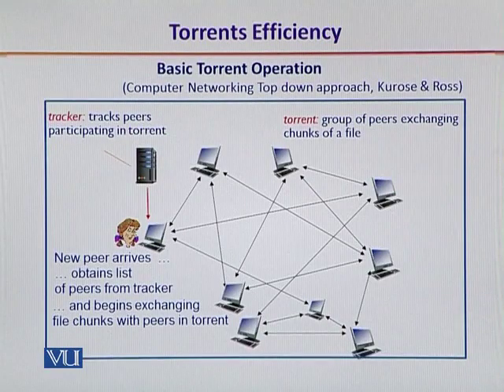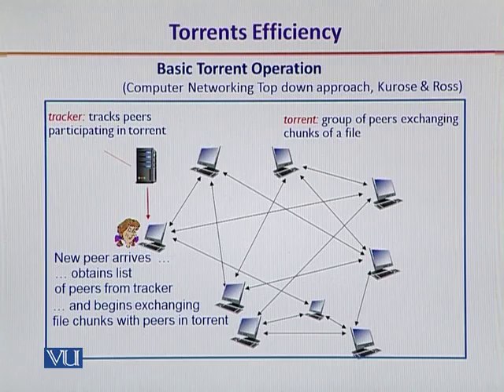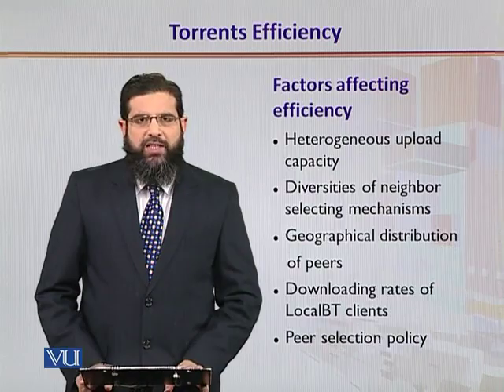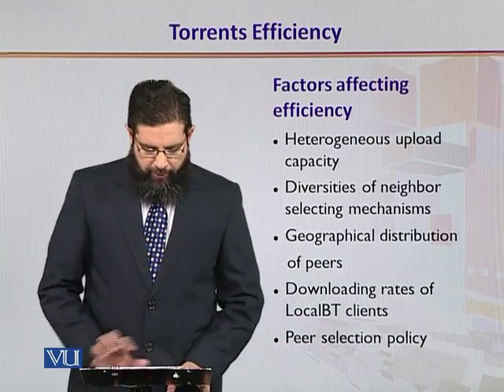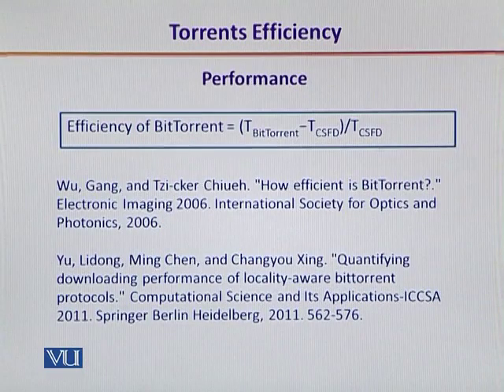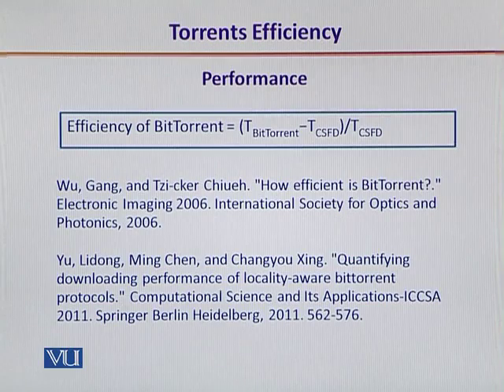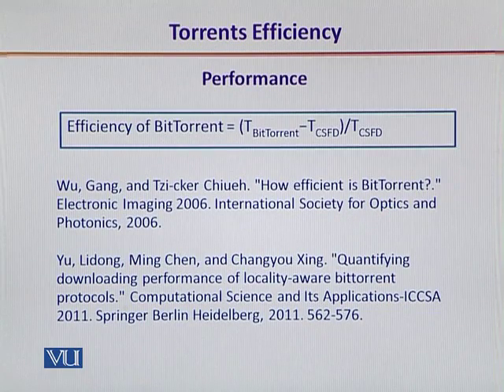CS432_Topic101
Topic: 101